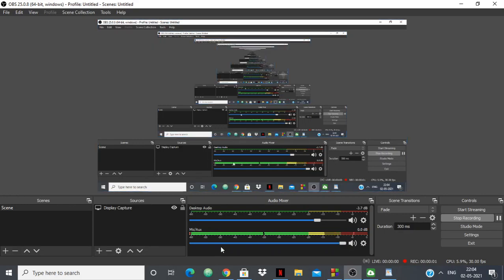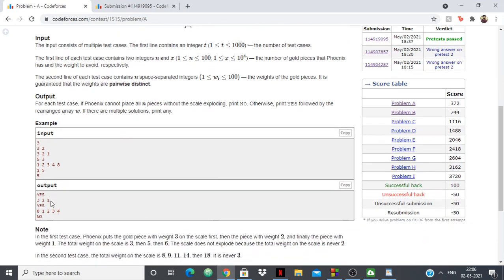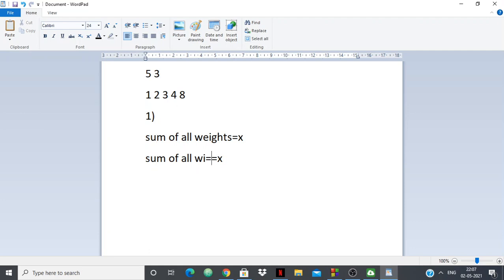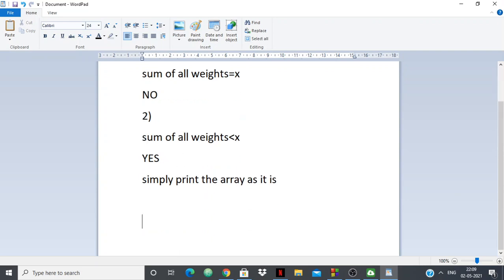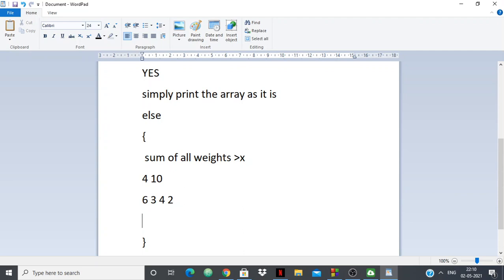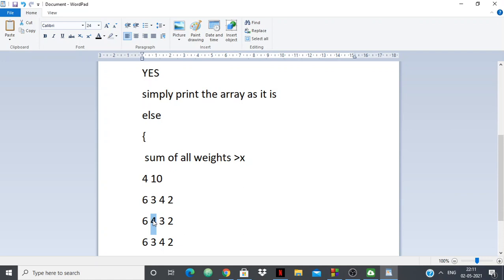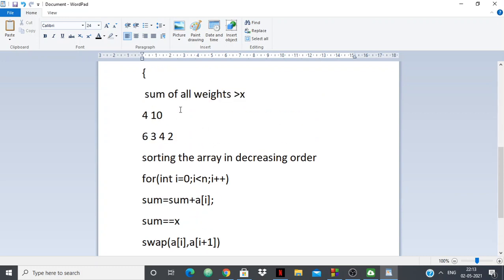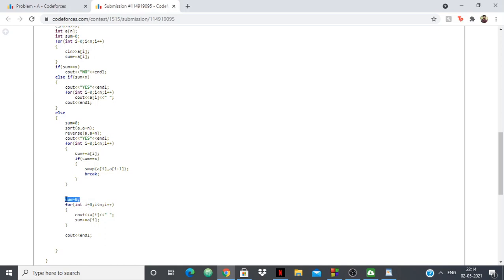Codeforces Global Round 14 A Phoenix and Gold